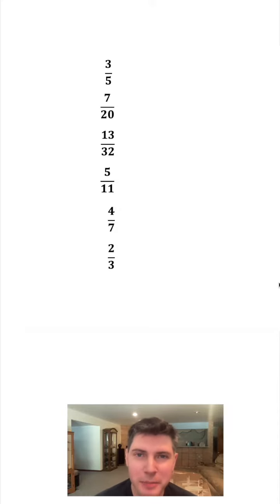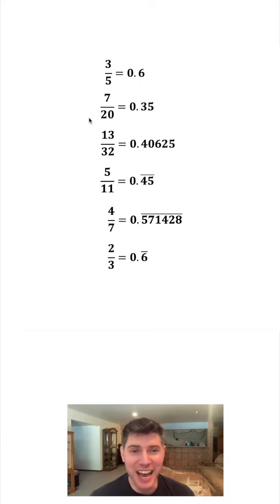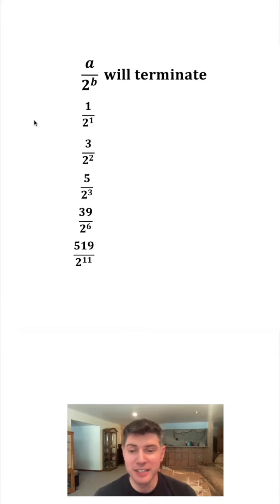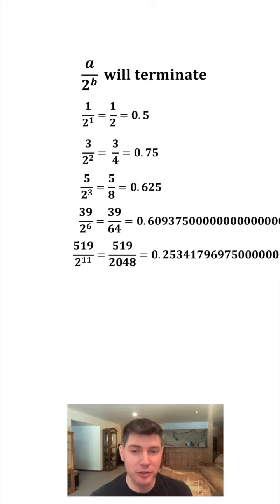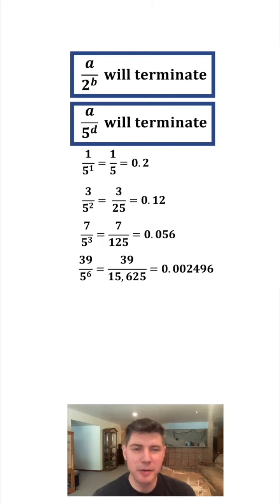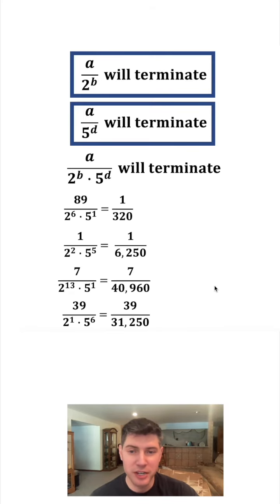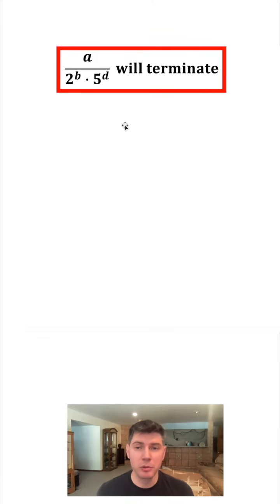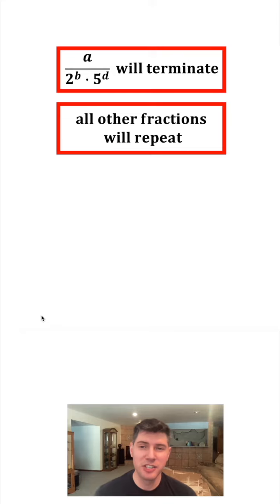When are fractions repeating decimals?